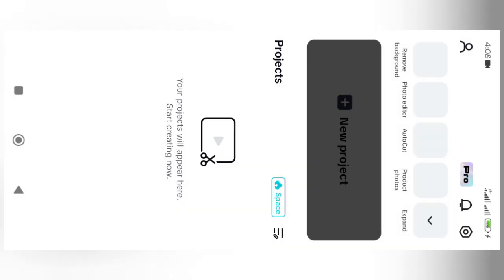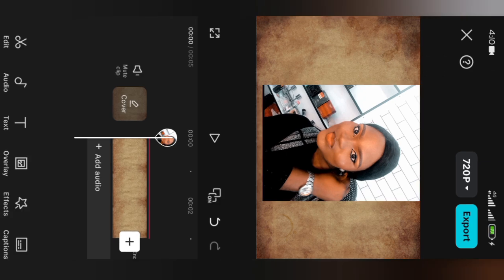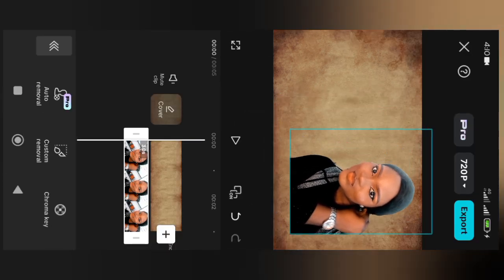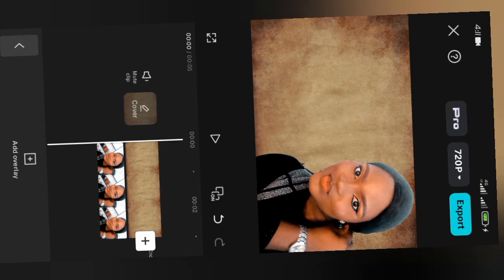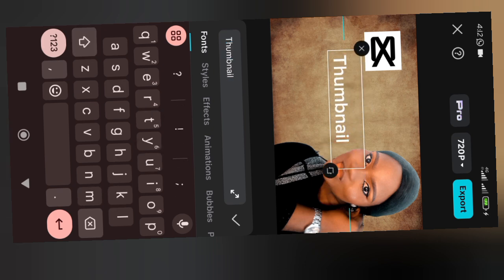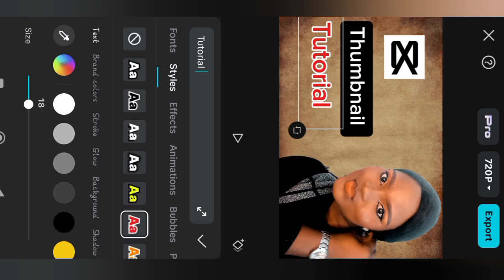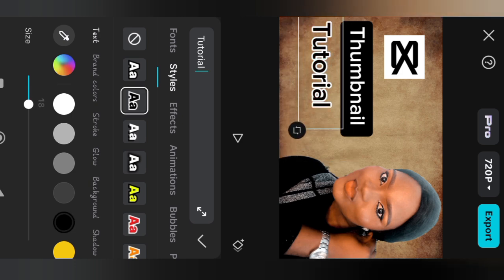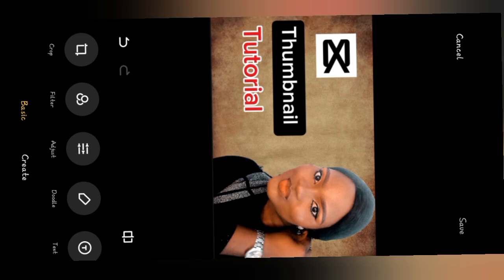Create YouTube THUMBNAIL using CAPCUT with your PHONE_📱capcut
In this video, I am going to be showing you how to make Custom Youtube Thumbnails from start to finish, from scratch for free using Capcut. this is the best youtube thumbnail tutorial you are going to watch.

In this video i am going to be showing you how i plan out my thumbnail idea and concepts, how i take my thumbnail pictures, how i edit my thumbnails and how i test them out to make sure the are proven to get views on youtube.

Check out some of my content you might loveon this channel ❤️♥️♥️♥️🧑‍💻

canva thumbnail tutorialhow to create thumbnails on youtubehow to make a thumbnailhow to make a thumbnail for youtubehow to make a thumbnail for youtube videoshow to make a youtube thumbnailhow to make custom thumbnails for freehow to make thumbnailshow to make thumbnails for youtube videoshow to make youtube thumbnailsthink mediathumbnail tutorial youtubecapcut edit tutorialCapcut video editingcapcut tutorial for beginnershow to make custom thumbnails on youtube